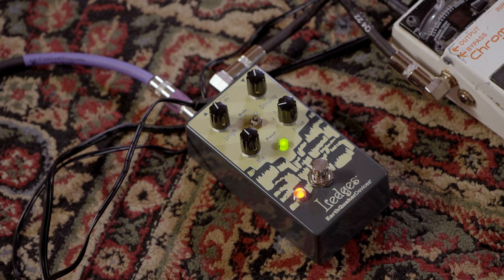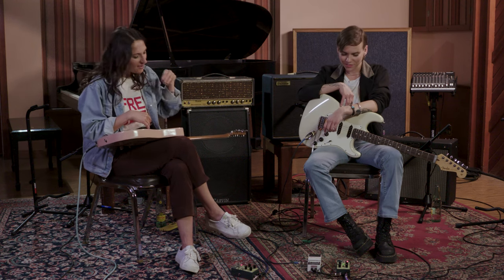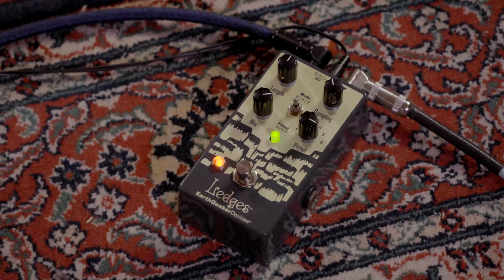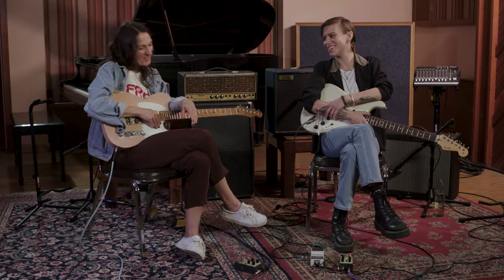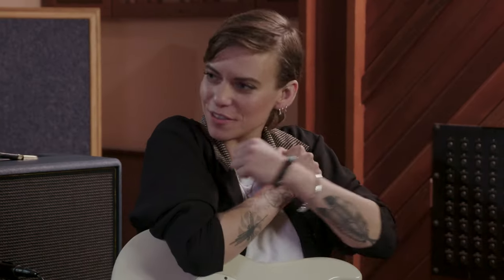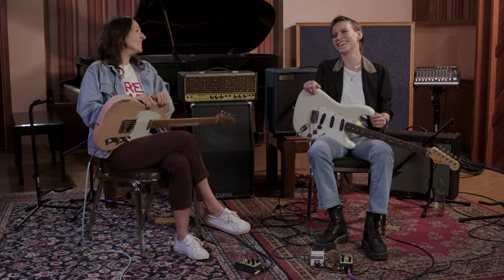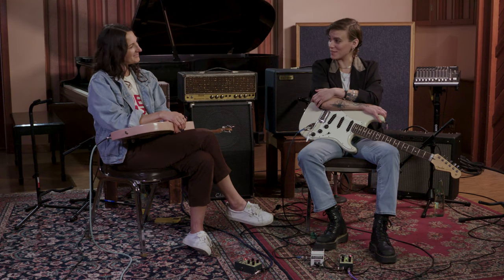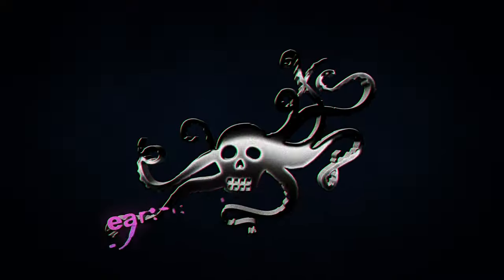Molly Miller & Carmen Vandenberg Play the Ledges Reverb at Sunset Sound | EarthQuaker Devices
Dr. Molly Miller (Jason Mraz. solo artist) and Carmen Vandenberg (BONES UK) sit down at the legendary @sunsetsoundrecorders and jam with the new Ledges Tri-Dimension Reverberation Machine!

In this demo, Molly & Carmen show how Ledges shines through a clean amp. They emphasize the versatility of tones you can get in each of the 3 reverb modes, and their improv jams speak for themselves!

As Molly points out, sometimes you need a reverb that doesn’t overpower your playing, which is exactly how this pedal was intended. Even better said, the Ledges gives your playing a hint of “handsome juice”.

Directed & Edited by Vice Cooler @vicecooler
Director of Photography Dalton Blanco @dalton420sich
Audio Engineer: Tim Wright @tjwrightt
Hair and Makeup: Kylie Gruss @kyliegrussmakeup
Shot at Sunset Sound @sunsetsoundrecorders
Thank you Drew @drewfdempsey

Molly Miller Gear:
Benson Amps @bensonamps
Fender @fender
Carmen Vandenberg Gear:
Blackstar @blackstar
Fender @fender